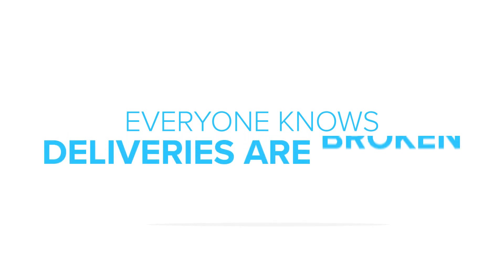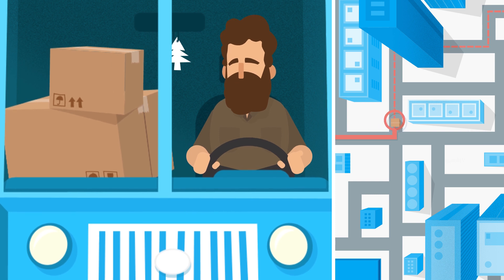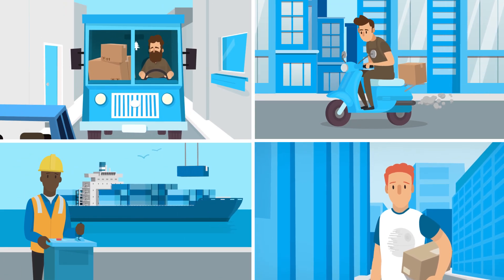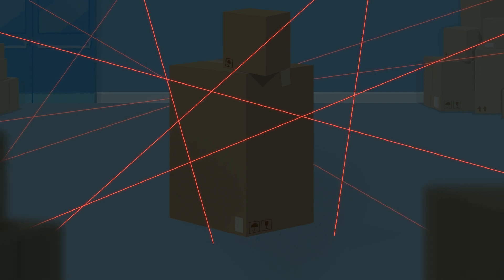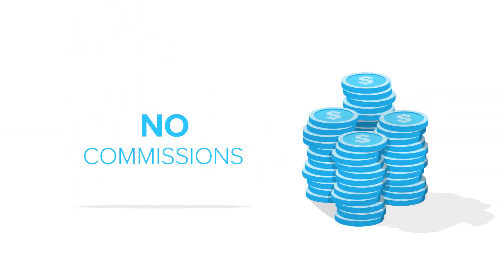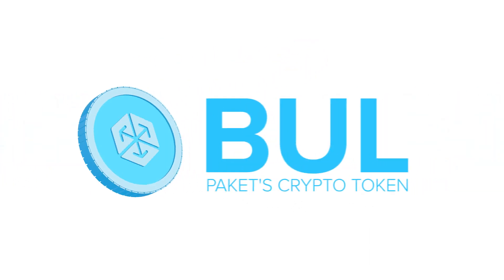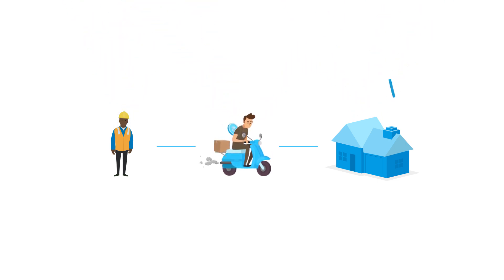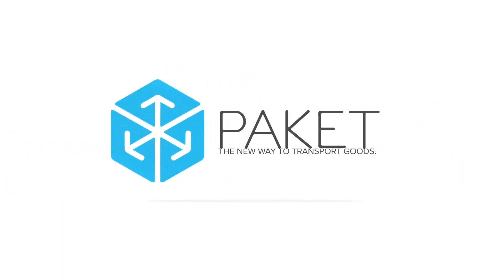PAKET - The Decentralized Delivery Network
We believe in breaking up monopolies and giving power to the people.
We believe technology can organize the global community and lead to cooperation without any central authority.
We created an open protocol through which everyone can take part in a fully decentralized and global package delivery network.